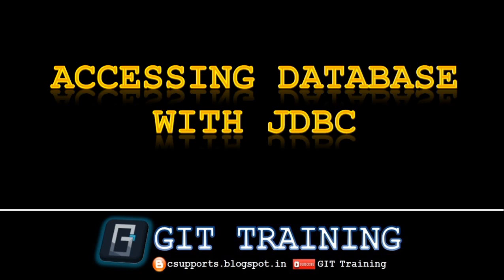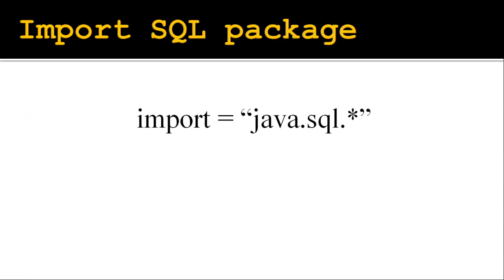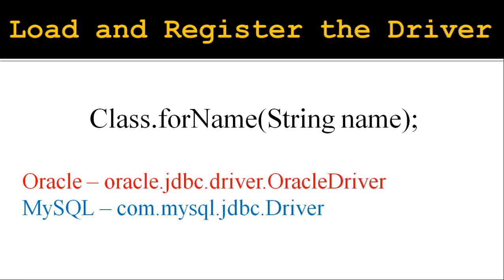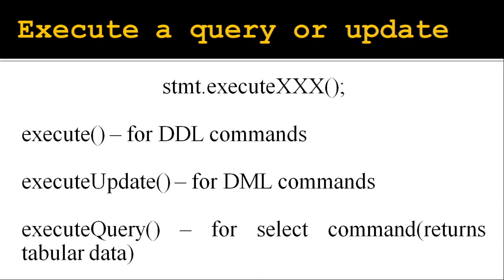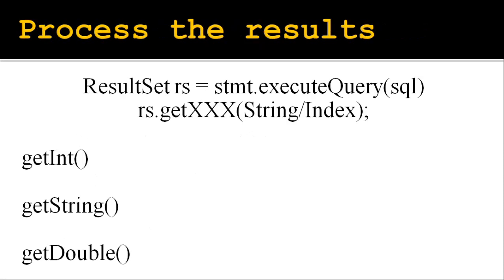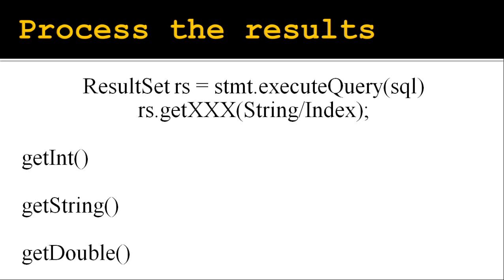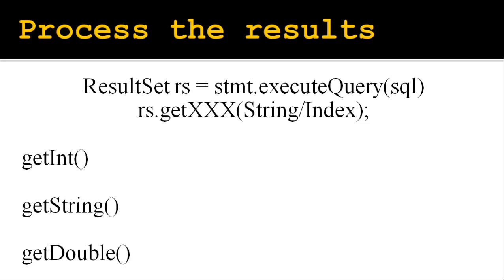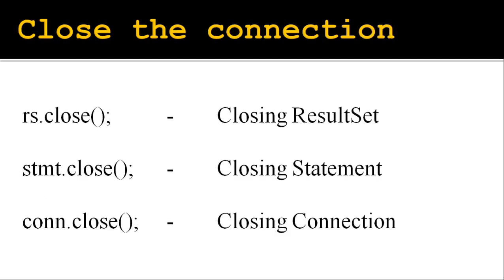2. Accessing Database with JDBC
In general the following are the steps that are involved in JDBC:
1. Import SQL package
2. Load and register the driver
3. Establish the connection
4. Create a statement
5. Execute a query or update
6. Process the results
7. Close the connection